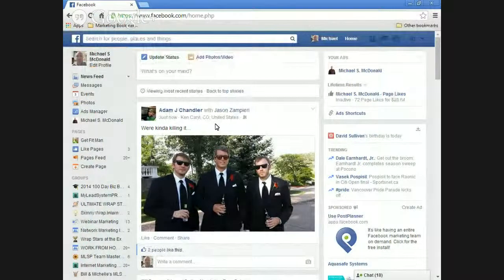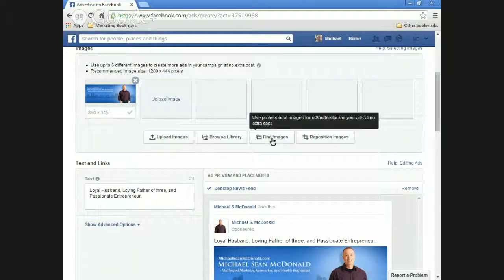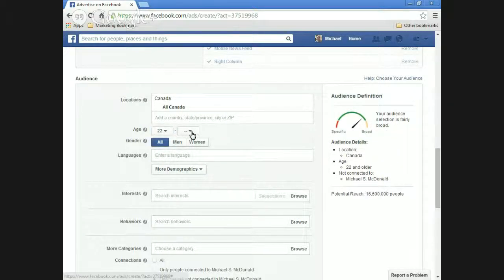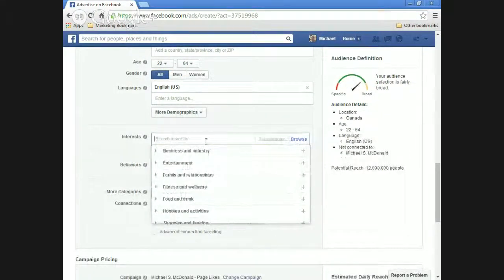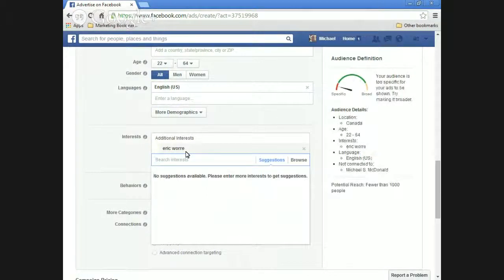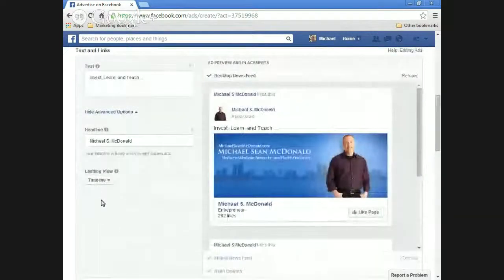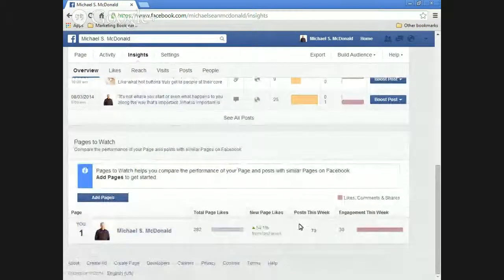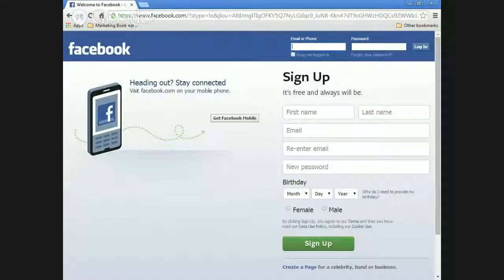Facebook Ads for Beginners